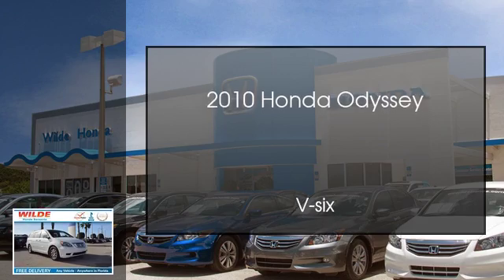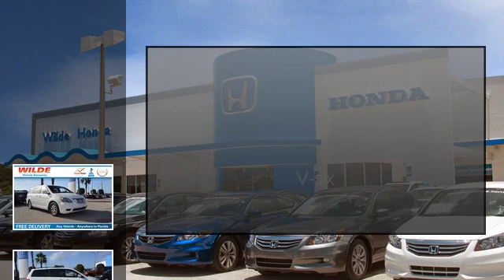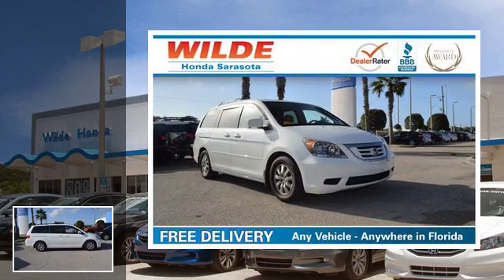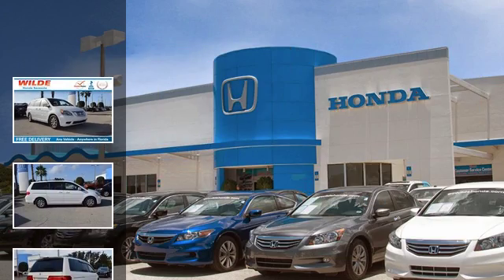2010 Honda Odyssey